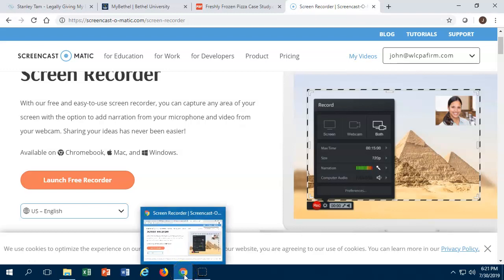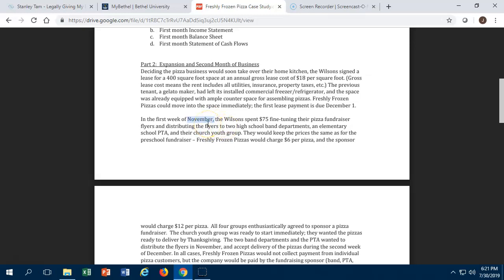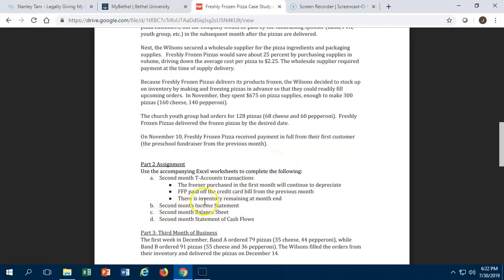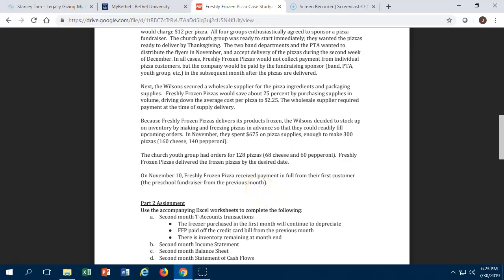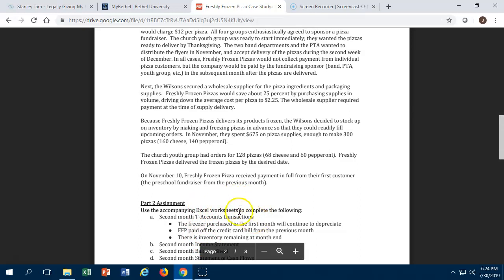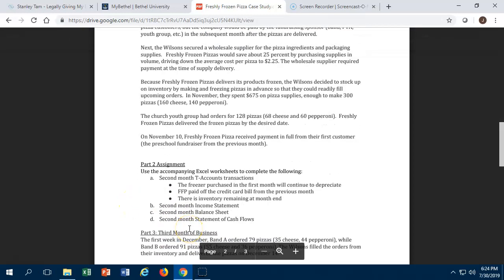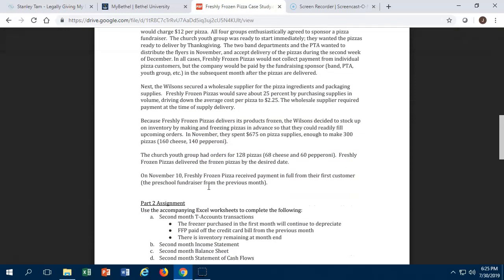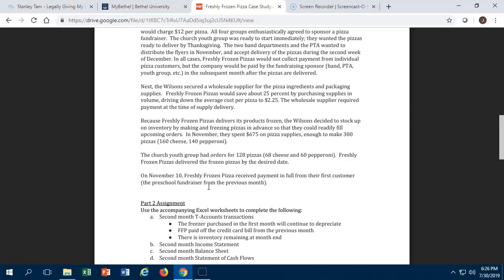FFP part 2